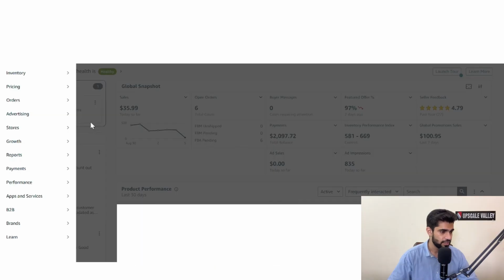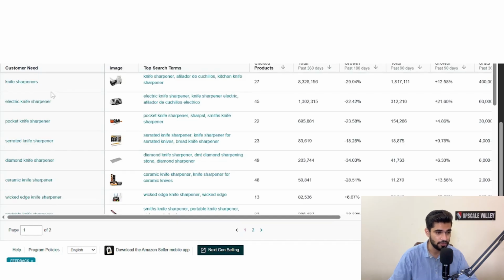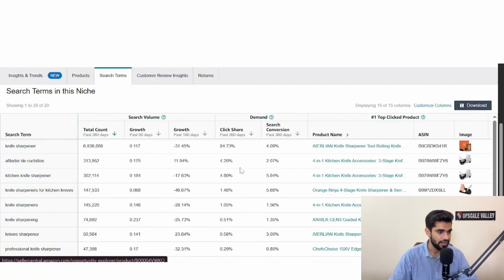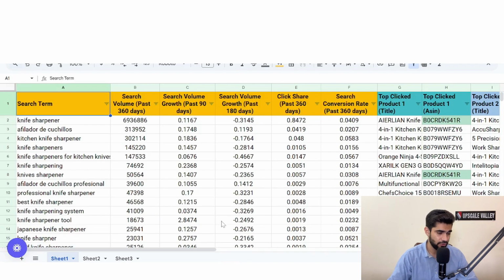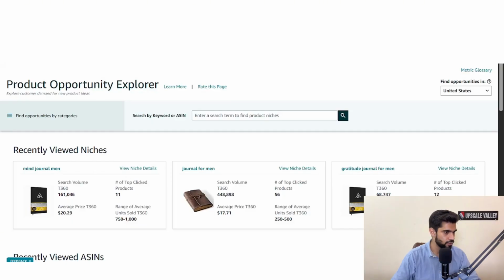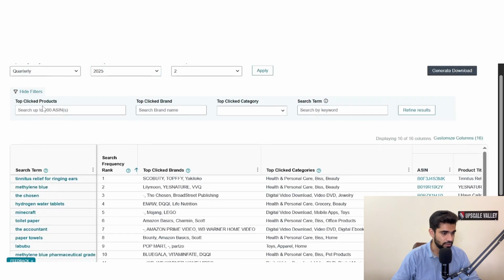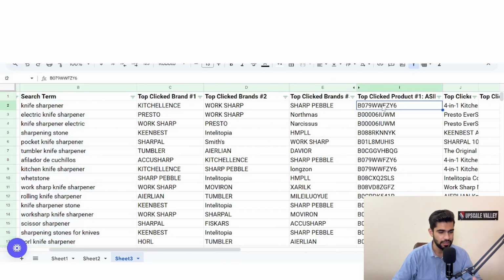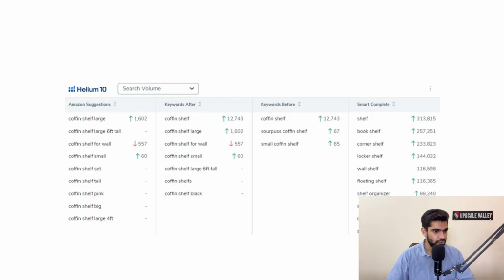FREE Amazon Keyword Research | Explore this HIdden Feature in Amazon Seller Central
Finding the right keywords is the foundation of ranking and running profitable PPC campaigns, but you don’t always need paid tools. In this guide, I’ll show you how to do keyword research Amazon for free using Amazon’s own data and reports. These methods reveal what customers are really searching and which terms actually convert into sales.

You’ll learn how to uncover free keywords for Amazon keyword research by analyzing your Search Term Reports, using Amazon’s autocomplete, and exploring related searches. I’ll also explain how to use Brand Analytics and Search Query Performance for deeper insights, making this one of the most effective approaches to keyword research for SEO Amazon free.

If you’ve been looking for the free best Amazon keyword research tool, you’ll see that Seller Central itself offers powerful options. By combining auto and broad campaigns with reporting, you can run Amazon keyword research for free and build a list of terms that drive both ranking and sales.

This video gives you a complete framework for free Amazon keyword research so you can lower ACOS, target more effectively, and scale your business without spending extra on tools.

Also we assist sellers in optimizing their performance and achieving sustainable growth.